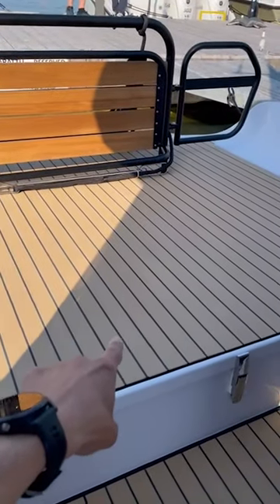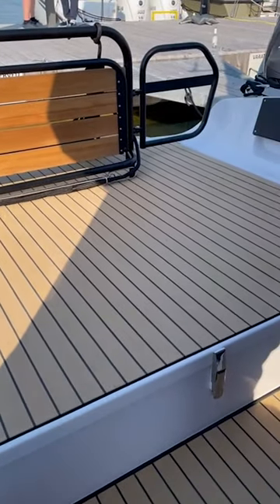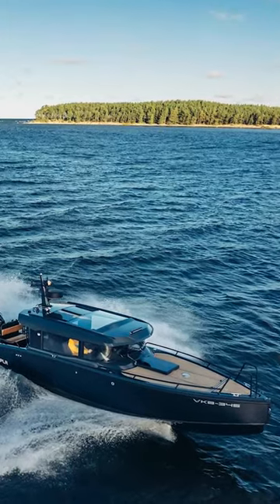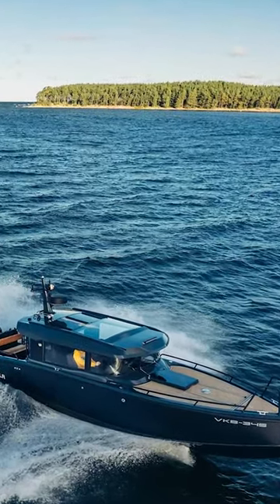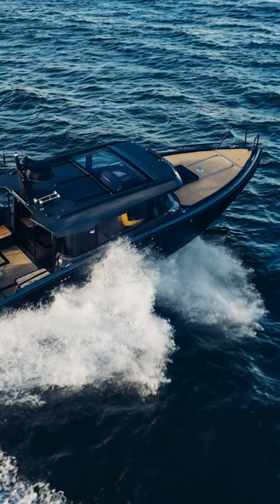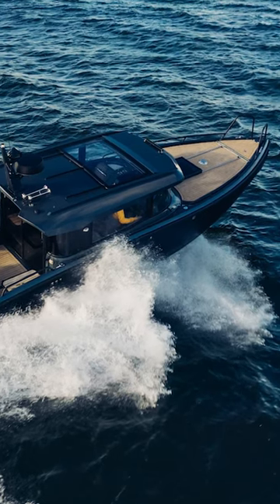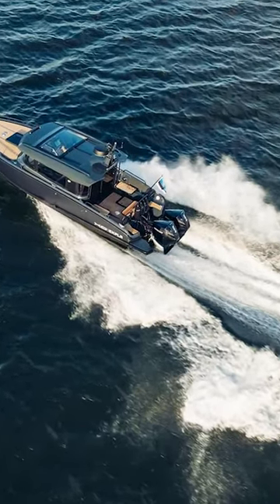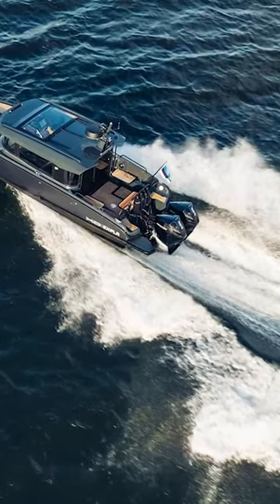Super-quick review of the revamped XO XPLR 10 finnboat Motor Boat & Yachting